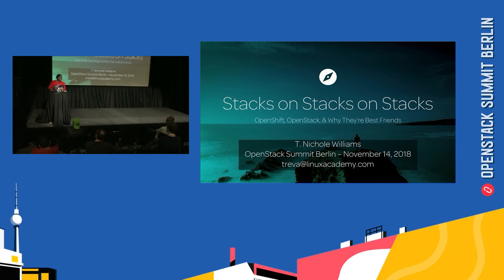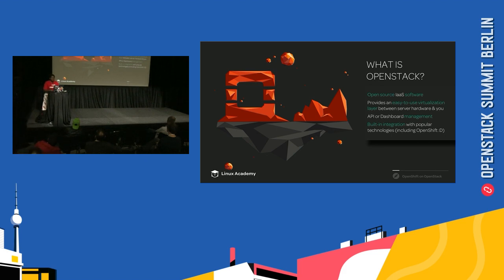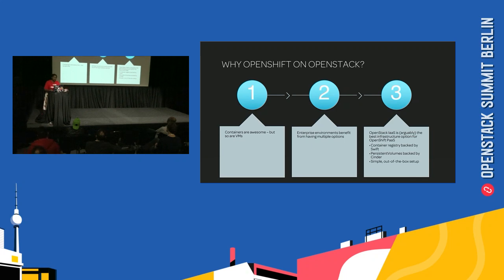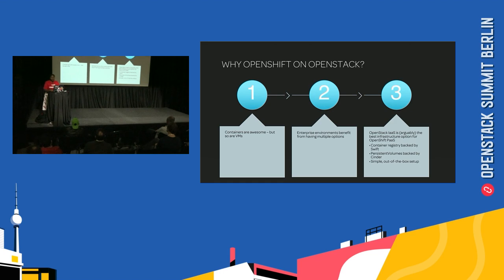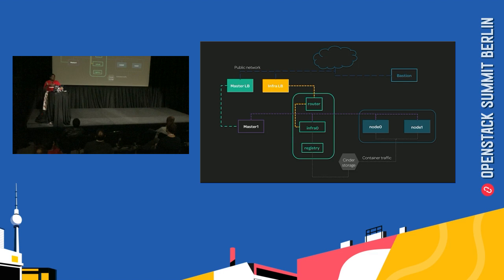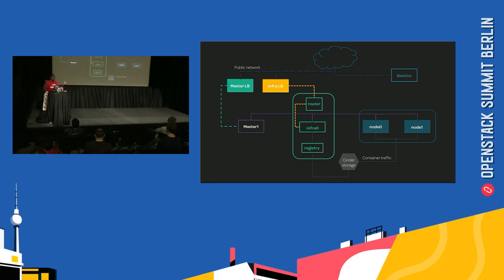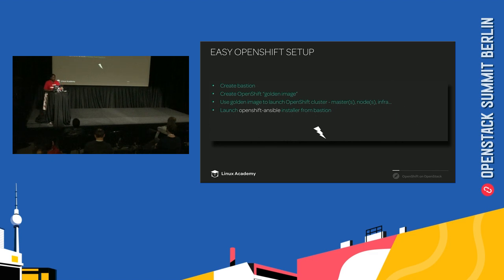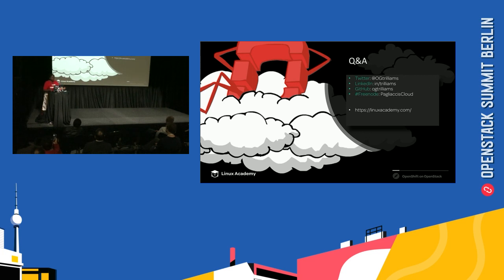Stacks on Stacks on Stacks - OpenStack, OpenShift, & Why Theyre Best Friends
Containers are the New Hotness, but that doesnt mean that OpenStack has to be left behind. OpenStack IaaS is considered by some to be the best infrastructure for OpenShift - the Red Hat Enterprise Kubernetes offering- but why tho? In this presentation, we will discuss the many reasons why OpenStack IaaS is one of, if not THE best infrastructure for OpenShift.